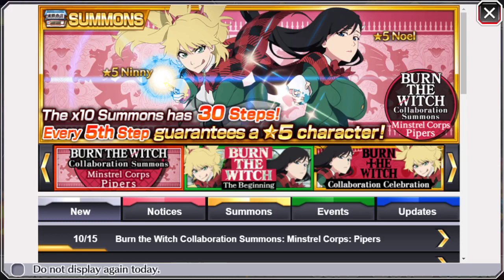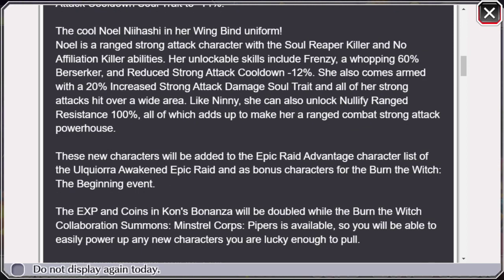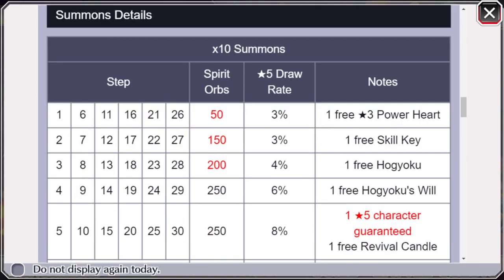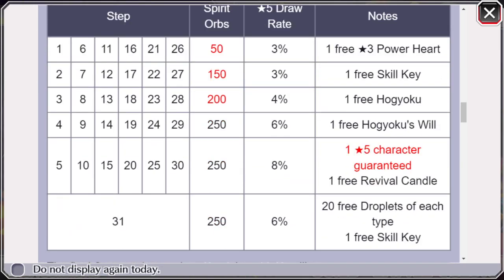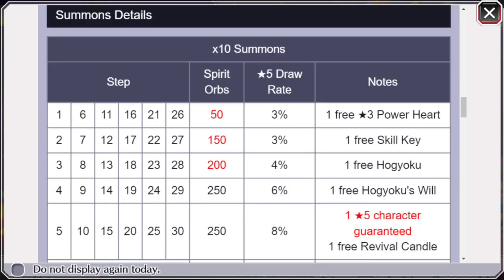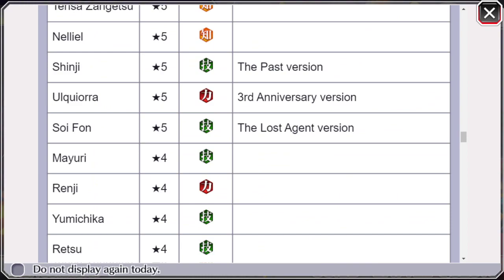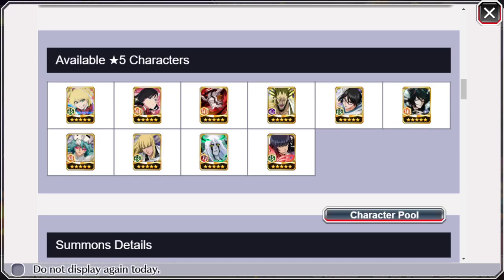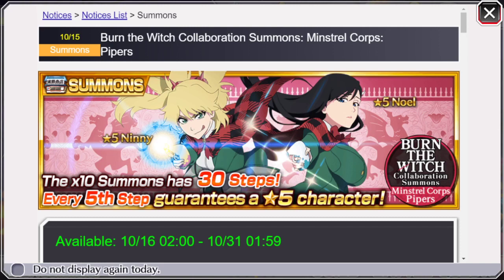Bleach Brave Souls - Burn the Witch Banner Info